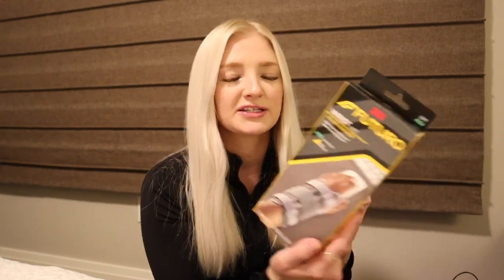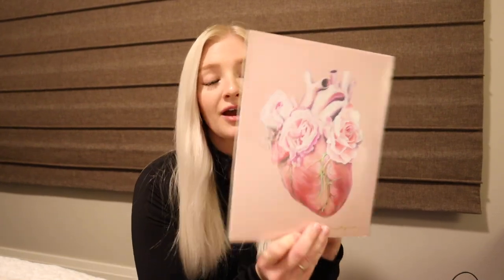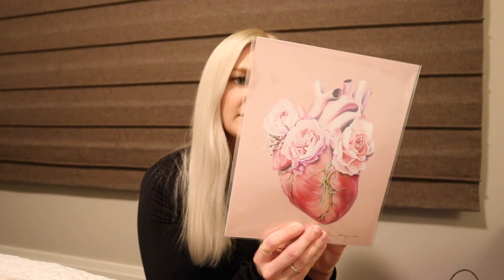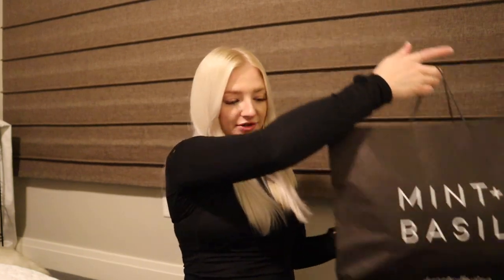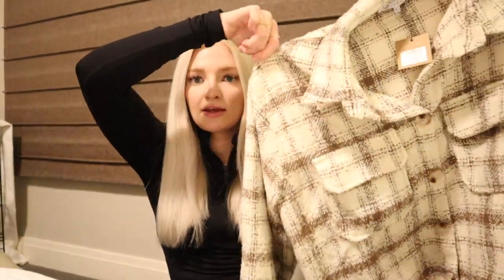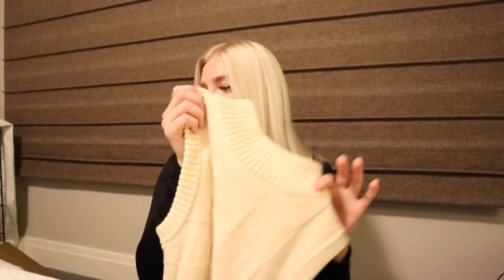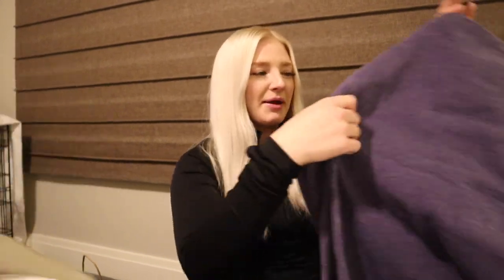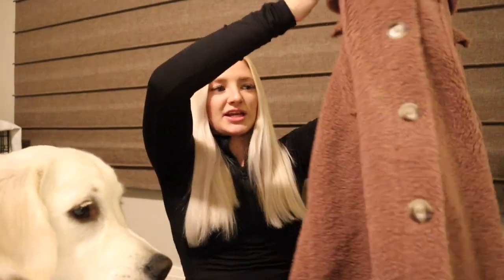DAYS IN MY LIFE: Black Friday haul (local boutiques), makeup routine, + igloo restaurant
In today's vlog: I share my new Ana Luisa pieces, go to an igloo restaurant, show my makeup routine, get my wrist splint taken off, go black friday shopping @ local boutiques & haul my purchases!

makeup products
· It Cosmetics cc cream
· Makeup Revolution conceal + define concealer
· Becca hydra-mist powder: no longer sold
· Benefit Hoola bronzer
· Benefit Cookie highlighter
· L'Oreal true match blush
· Too Faced lip injection extreme gloss
· Maybelline brow ultra slim pencil
· Tarte tartelette palette

clothing links
· brown plaid long coat
· black quarter zip
· Sorel duck boots
· North Face parka

skincare
· Cetaphil daily facial cleanser
· Vitamin C serum
· Good Molecules toner

FAQ
· age: 25
· location: North Dakota
· degree: AAS in Radiologic Technology
· job: CT/MRI Technologist
· camera: Canon m50
· editing: Final Cut Pro x